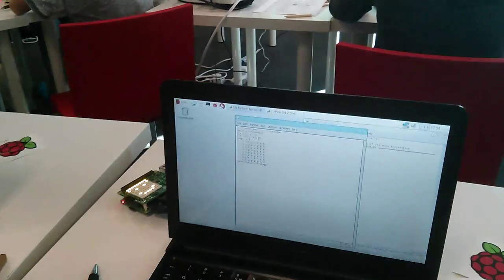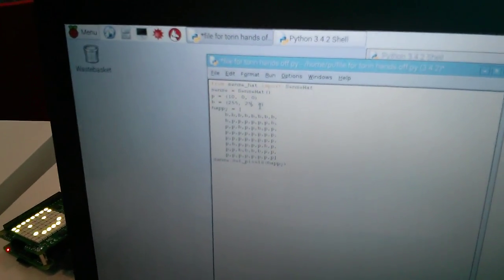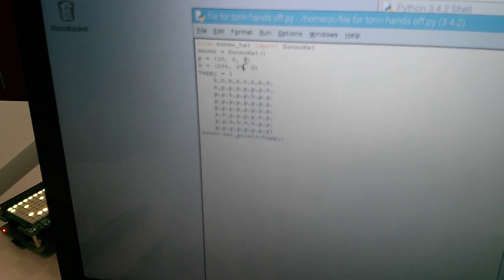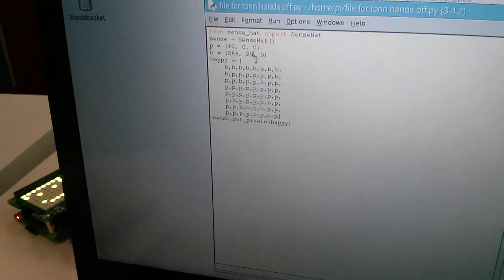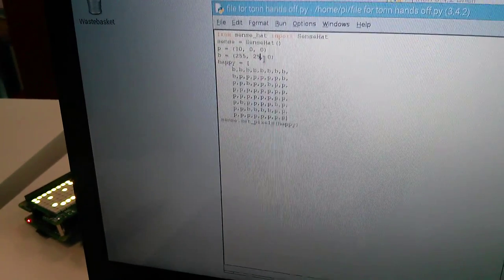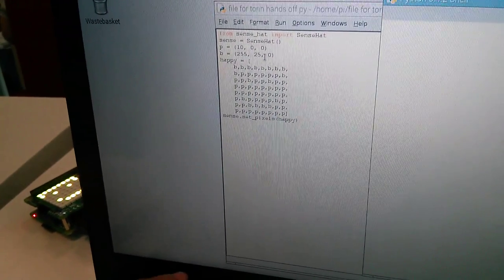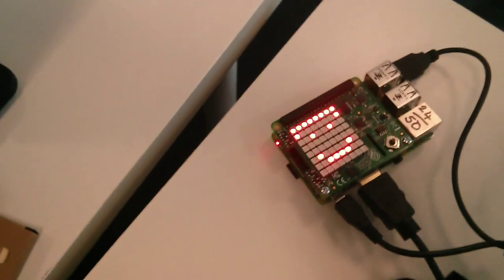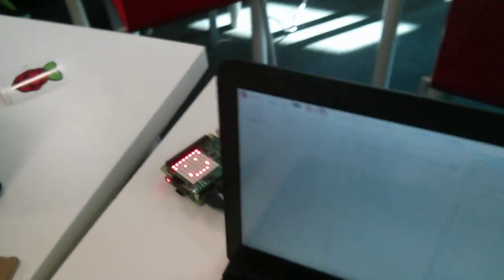PyCon UK - Green Smiley FACES!!!